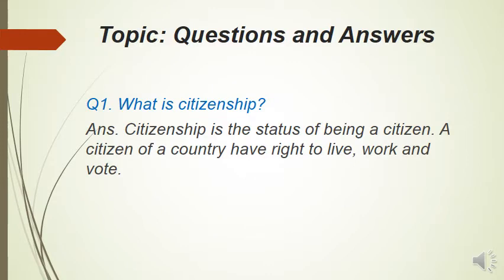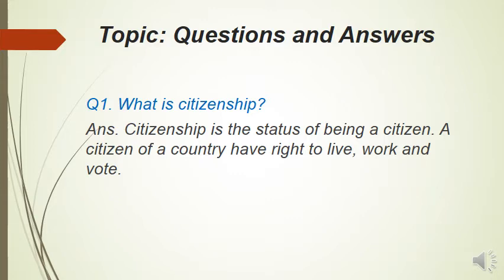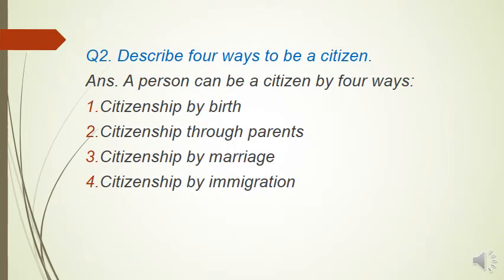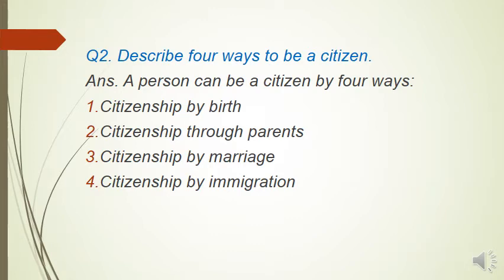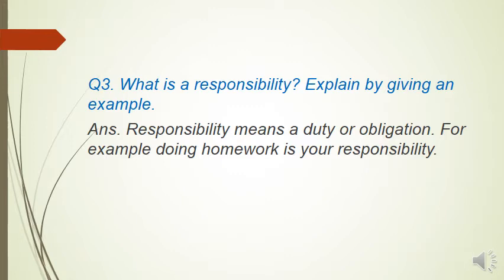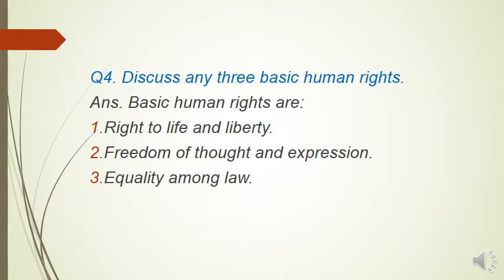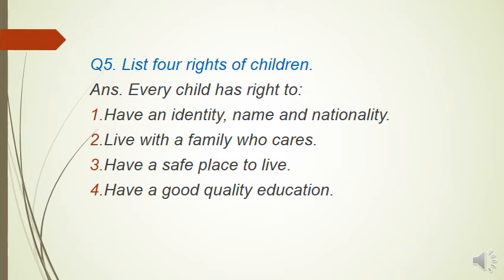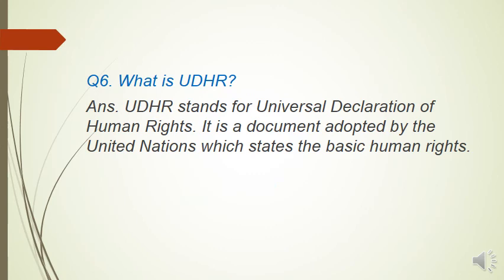Grade 3 Chapter: Citizenship - Rights and Responsibilities (Question/Answer)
Grade: 3
Subject: SST
Chapter: Citizenship - Rights and Responsibilities
Topic: Question/Answer